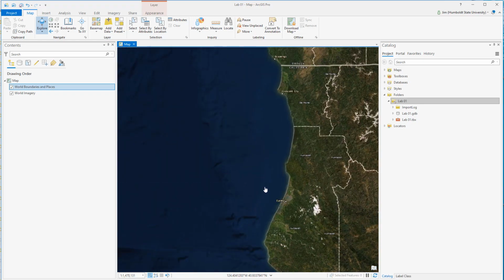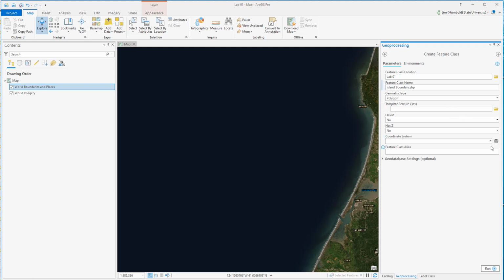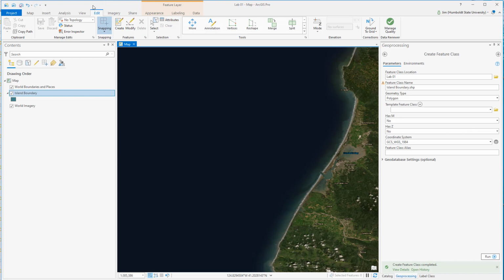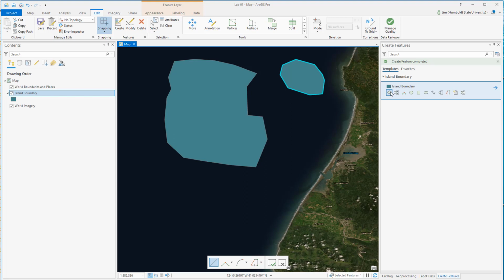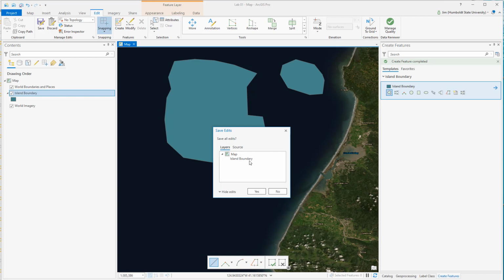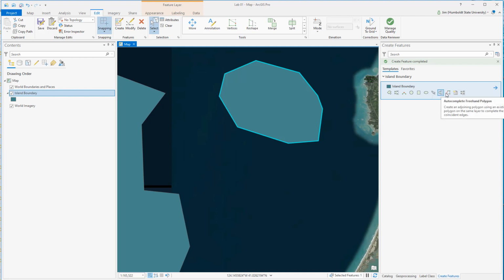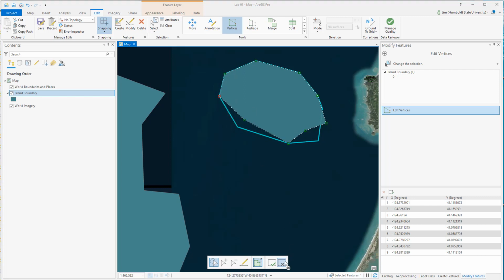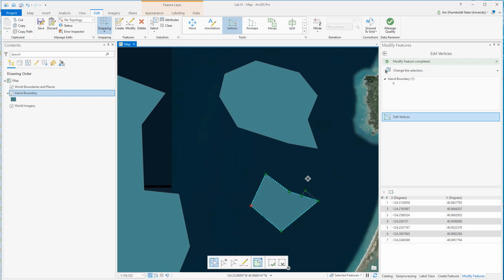GSP 510, Lab 01.2: Island Paradise, Selecting an Area